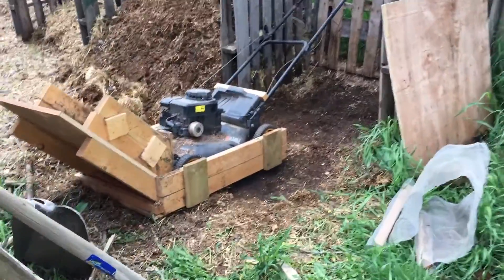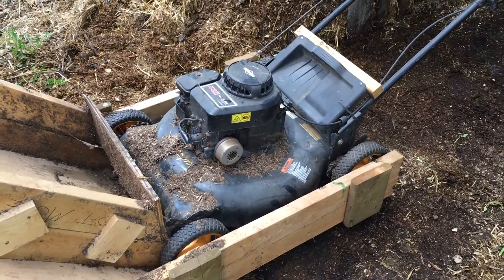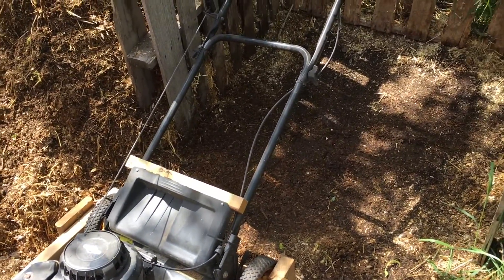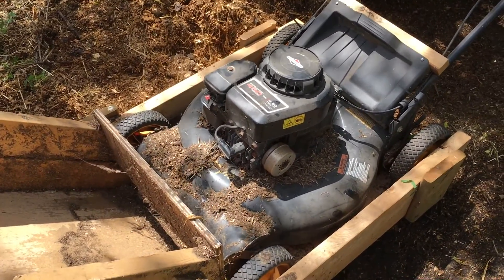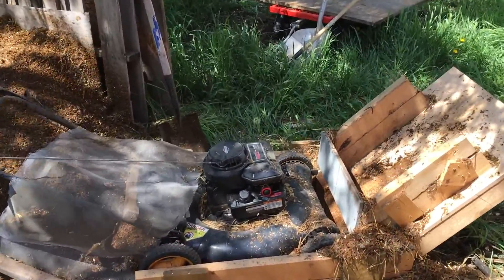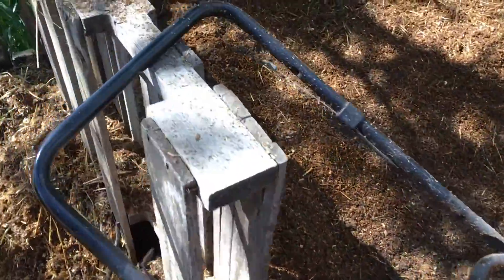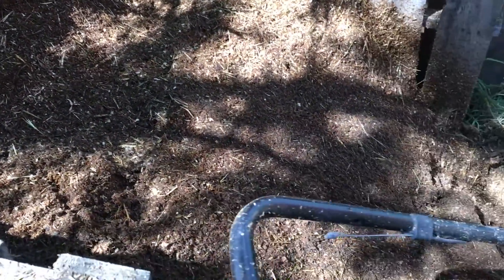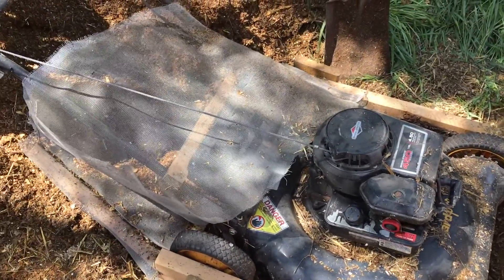Recompostanator 2019 Running and Making Compost!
Give you a quick tour of the Recompostanator, a machine we built that takes first run compost and cuts, mixes, and aerates it for the 2nd bin, and it can be done twice to really move the process of making compost along.  Check it out!